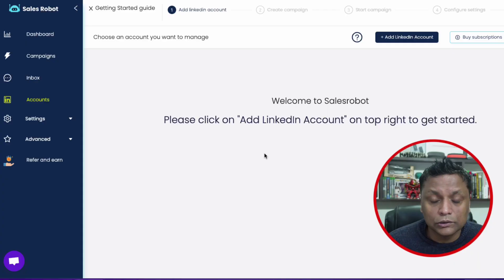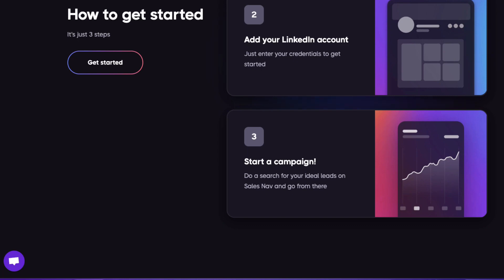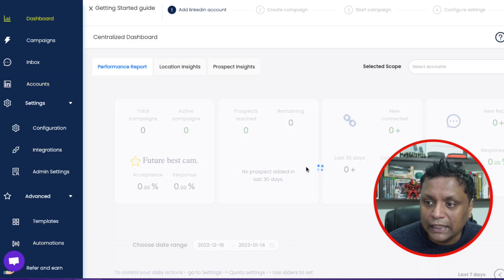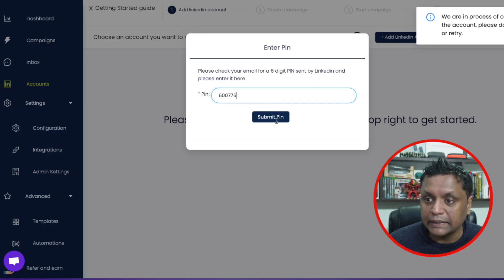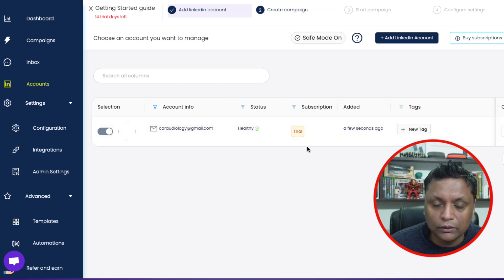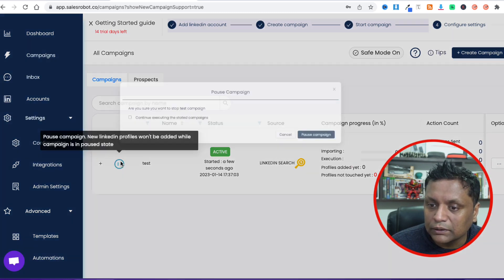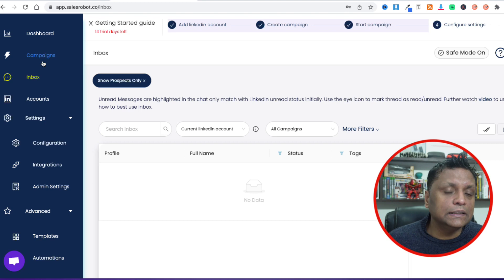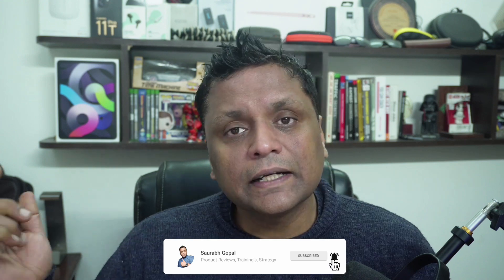SalesRobot Review - Automate Your Cold Outreach on LinkedIn and Email!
In this video I am going to show you Sales Robot Review

Are you tired of manually launching cold outreach campaigns? Look no further than SalesRobot, the all-in-one solution for maximizing lead generation on both LinkedIn and email. In this video, we'll show you how SalesRobot can revolutionize your sales strategy and help you close more deals. You'll see how SalesRobot allows you to launch multiple cold outreach campaigns and track their progress all in one place. You'll also learn about the key features of SalesRobot, such as campaign tracking and analytics, lead generation, and automation. Plus, I will give you a tour of the user interface and show you how easy it is to set up and use SalesRobot. Don't miss out on this opportunity to improve your sales performance and generate more leads.